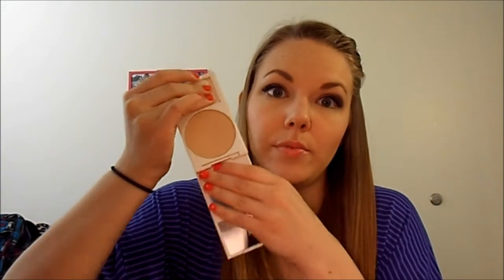Save or Splurge Makeup Essentials (Drugstore vs High End)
My Makeup In This Video:
EYES- Urban Decay Naked Palette (Toasted, Sidecar, and Hustle)
CHEEKS- Revlon PhotoReady Cream Blush in Coral Reef
LIPS- Revlon Super Lustrous Lipgloss in Coral Reef
NAILS- OPI My Chihuahua Bites